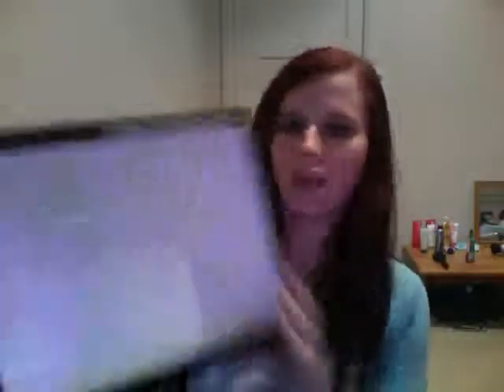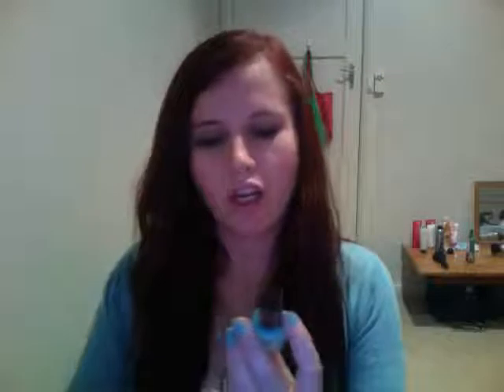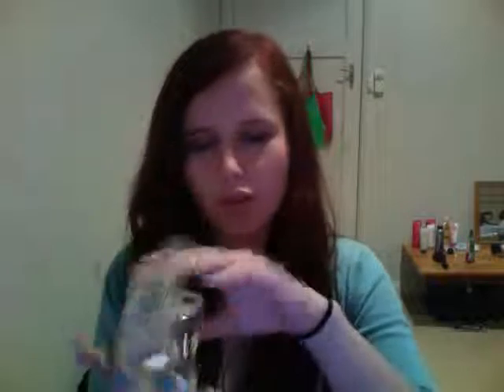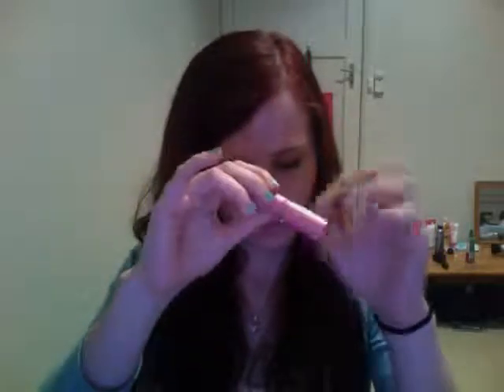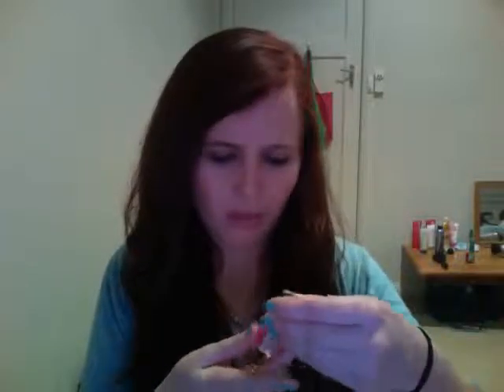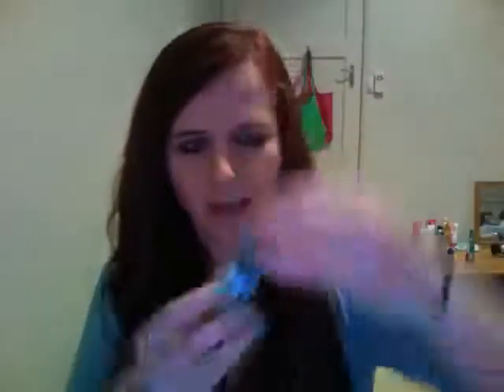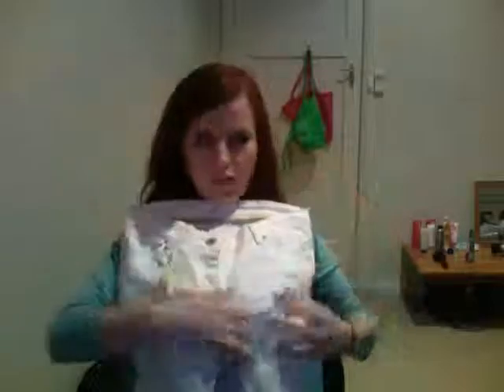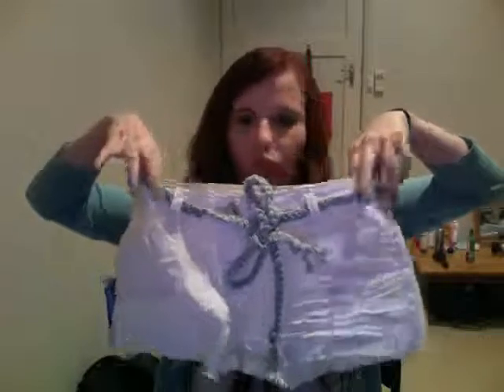HAUL!:) Aussie, VALLEYGIRL, PRICELINE, GLOSS, KMART, TARGET, COLES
Sorry guys, i tried uploading this video about a month ago but youtube wouldn't let me. I think i've solved the problem and will be keeping up on top of my videos from now.